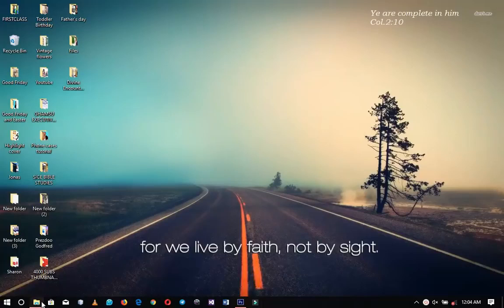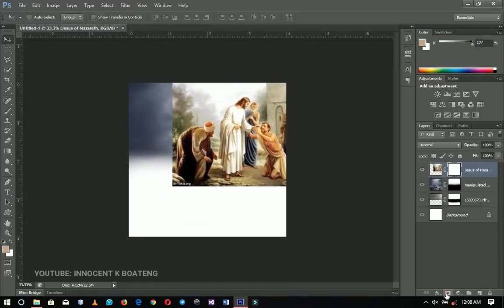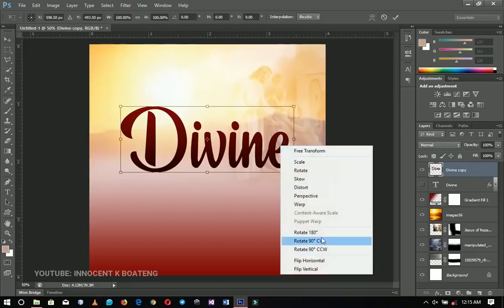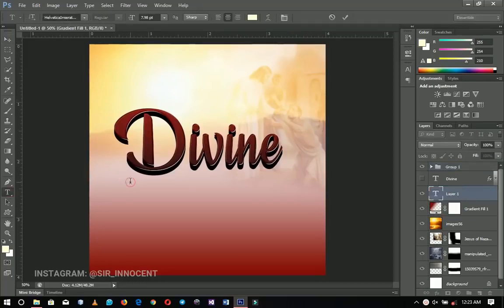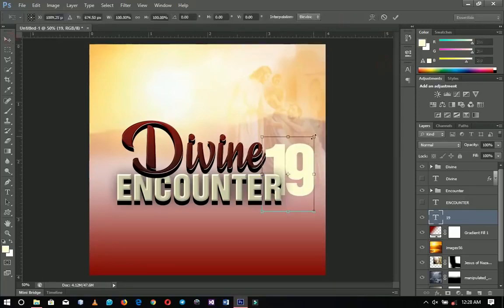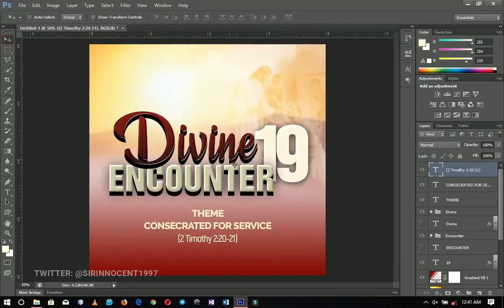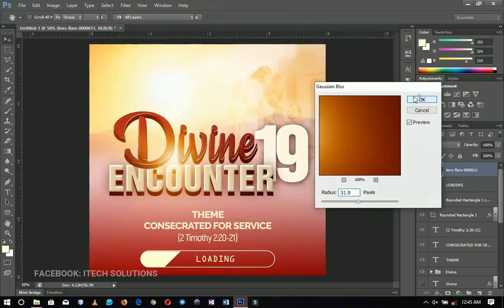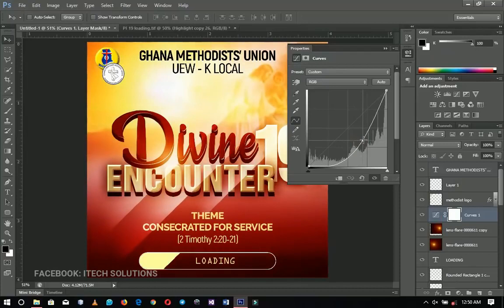Photoshop Tutorial! Church Flyer Design with Custom 3D Text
Photoshop Tutorial!  Church Flyer Design with Custom 3D TextT

Thanks to Innocent K. Boateng For this wonderful Flyer Design in Photoshop.

Fonts Used.